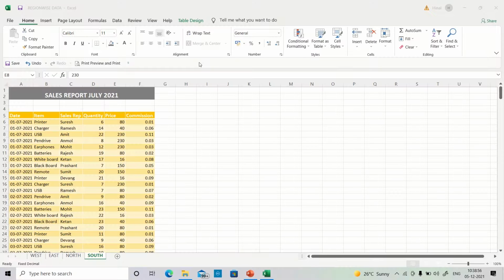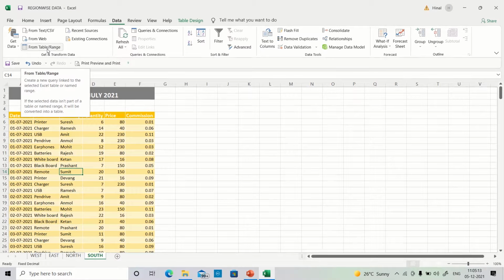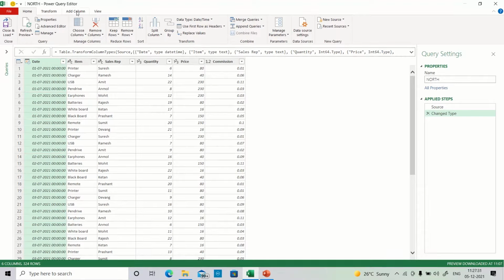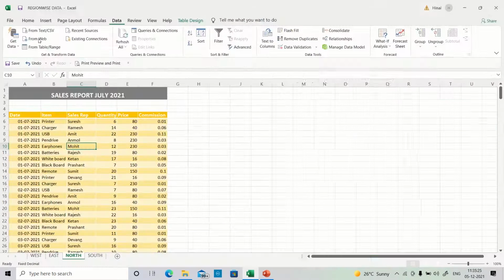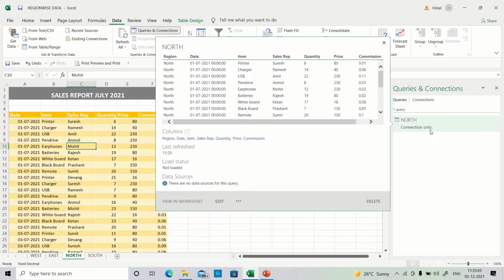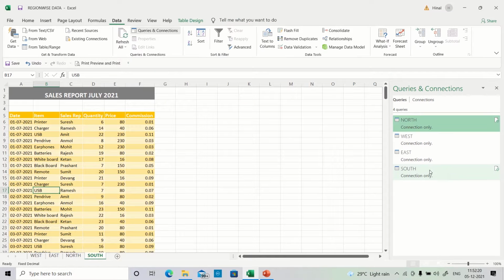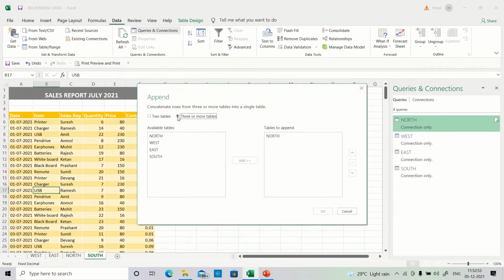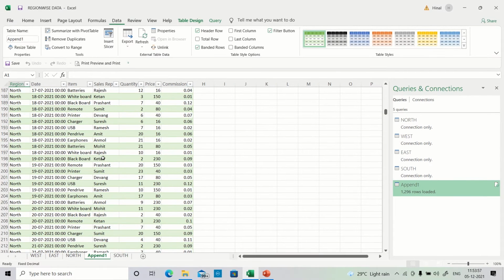Append Multiple Table Using Power Query | Excel Power Query | Multiple Table & Remove Duplicates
Power Query can pull in data from multiple spreadsheets simultaneously, then append the contents into a single master table. When doing this, removing duplicates can create a unique list.